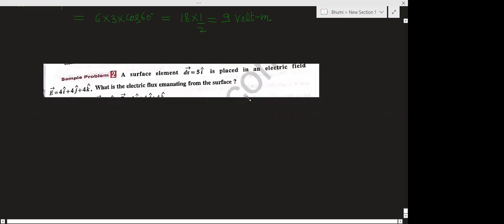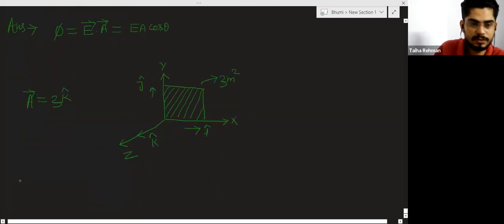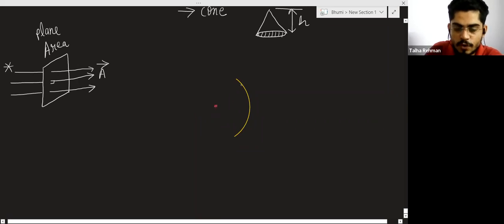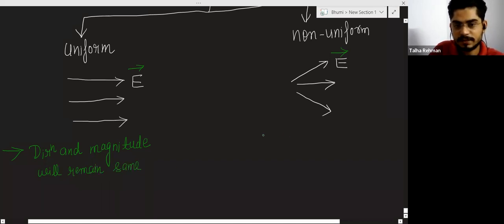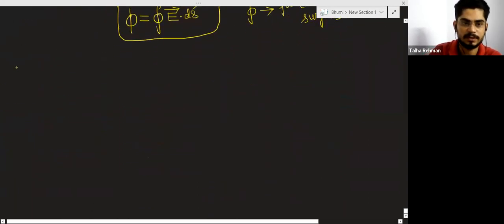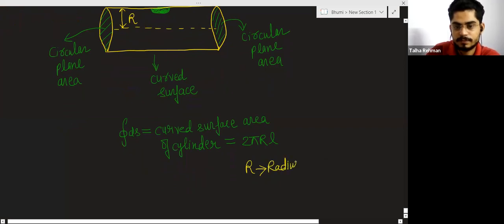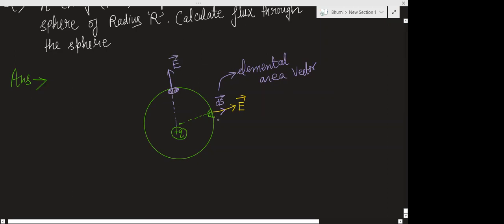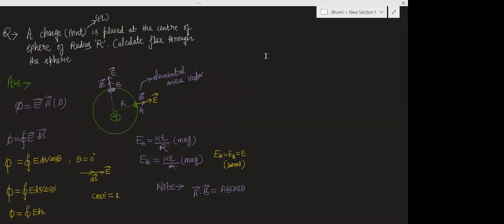Learnivio | Electric Charges and Fields | Lect 14 | 12th Bhumi | 13-08-2022